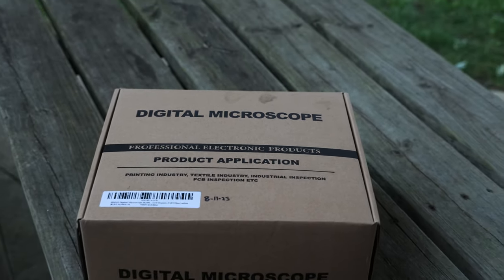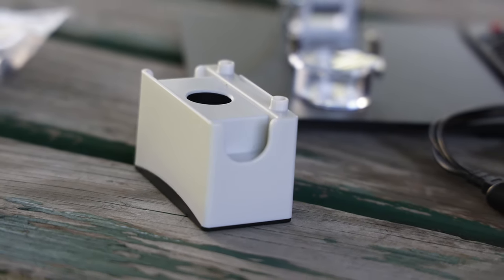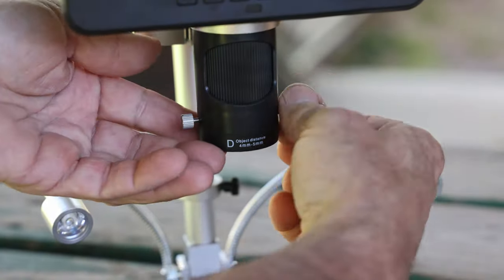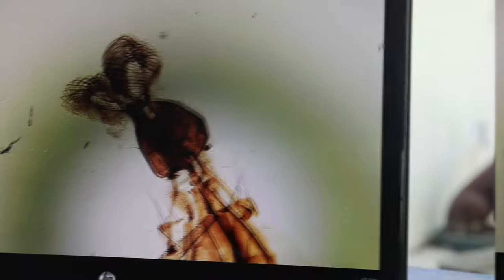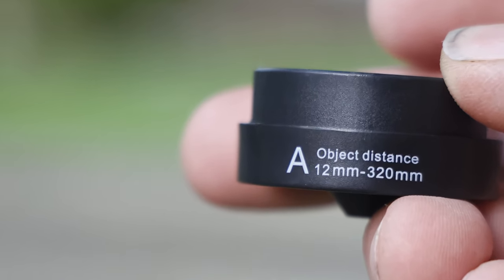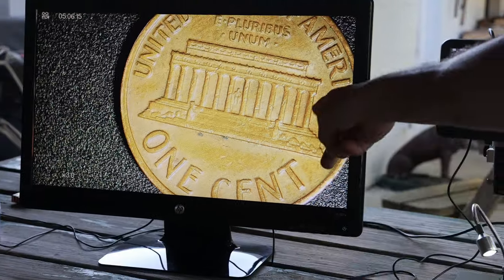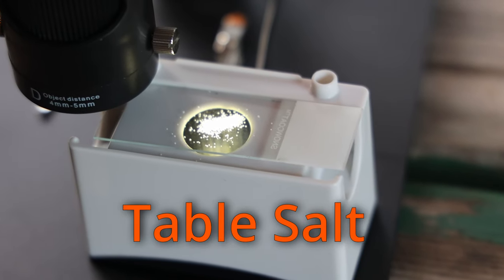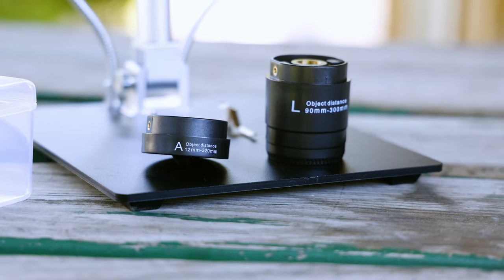LinkMicro Digital Microscope Review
This is my review and unboxing of the LinkMicro 7 inch digital microscope. I'll blaze through the assembly of the microscope itself, and show you what's in the box, and then we'll look at a few random things with the LinkMicro Microscope such as coins and pond water to see if we can spot some microorganisms.   It's LinkMicro microscope fun at its best!

Wanna help me improve future content at no cost to you? Here's the link:

Amazon US:
Amazon IT:
Amazon DE:
Amazon CA:

Chapters

00:00 Introduction
00:36 The Express Assembly of the LinkMicro Microscope
00:48 Pointing out the LinkMicro Microscope's features
00:59 Connecting the Pendant control
01:17 The Micro SD Card
01:37 The Three Lenses Explained
02:25 How to change lenses
02:45 Connect to your monitor or TV
02:58 The Wireless remote
03:12 Menu Options on the screen
03:24 Height and focusing adjustment
03:37 Testing the Linkmicro Microscope
03:56 The 90-300mm "L" Lens Test
05:23 Testing the "A" Lens 12-320mm
06:16 Testing the "D" Lens 4-5mm
06:38 Pond Water Organisms
07:23 A tip for setting up the 4-5mm "D"  Lens
07:35 My Final Thoughts on the linkmicro Digital Microscope